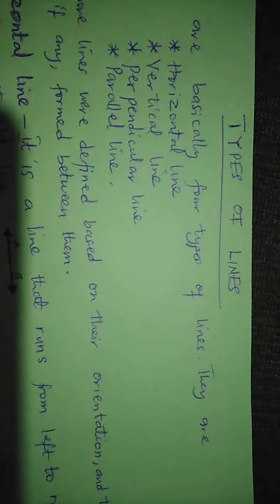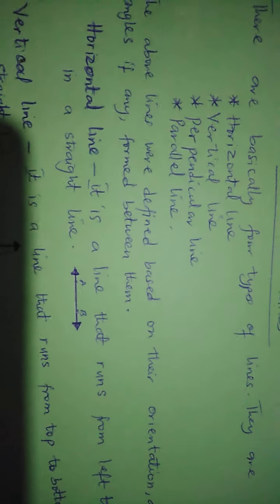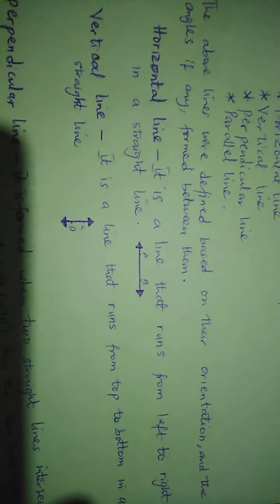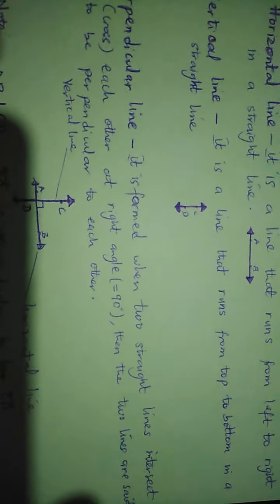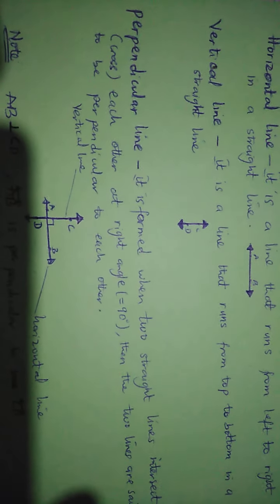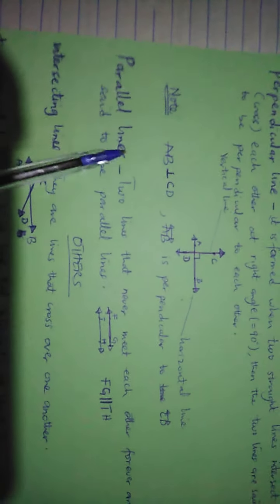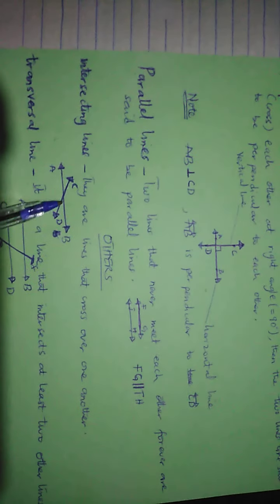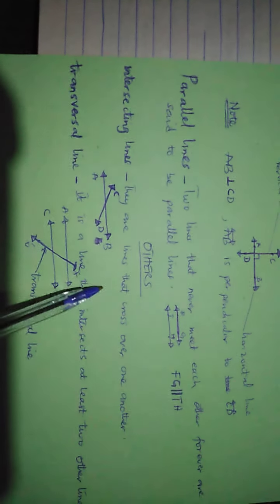GEOMETRY LINES 2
AB-RSOURCES